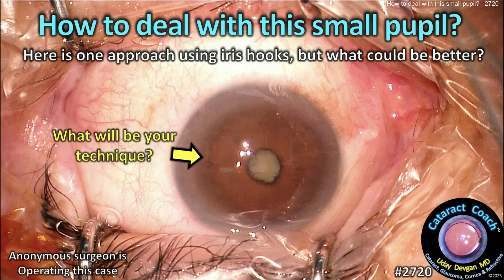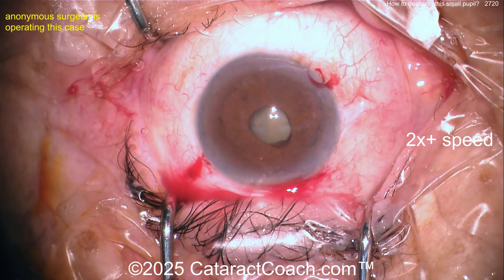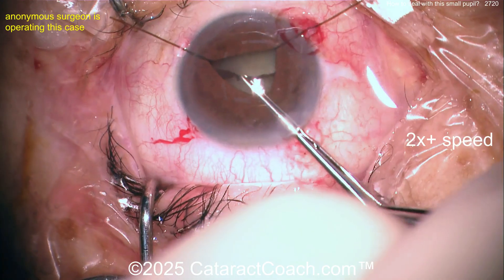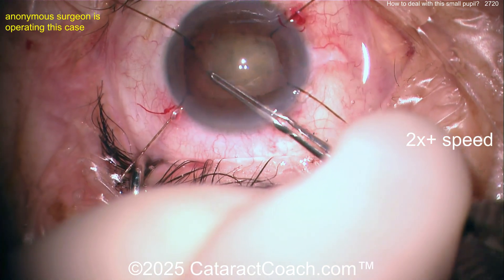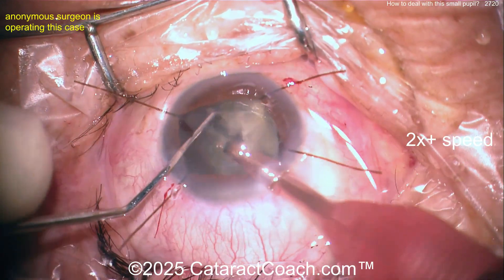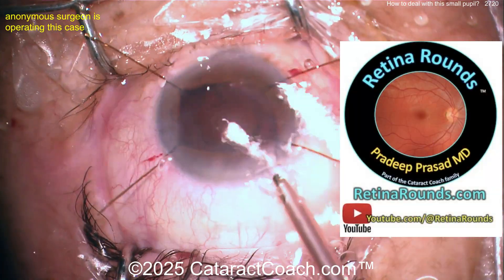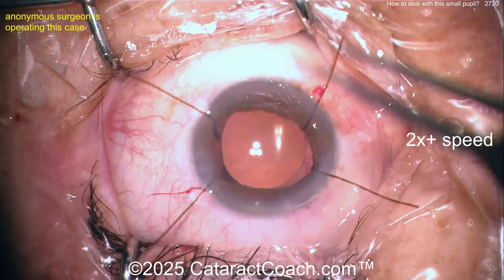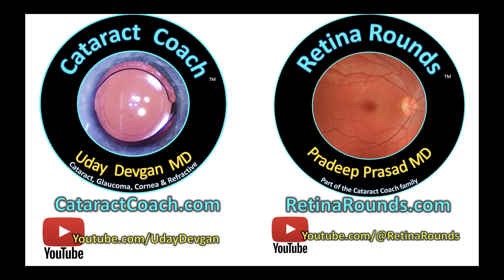CataractCoach™ 2720: How to deal with this small pupil in cataract surgery?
Iris hooks are a reliable method for mechanically expanding a small pupil during cataract surgery, especially when pharmacologic dilation is inadequate. Four to five flexible nylon hooks are inserted through limbal paracenteses and used to retract the iris in a square or diamond configuration, providing a stable and well-centered dilation throughout the procedure.

In cases where the pupil margin has fibrotic tissue or a membrane, careful removal is helpful to restore pupil mobility and allow safe access to the lens. After pupil expansion, viscodissection with a cohesive ophthalmic viscosurgical device can help separate the fibrotic membrane from the iris surface. Micro-forceps or a blunt spatula can then be used to gently peel the membrane, taking care not to damage the iris sphincter. Removing this fibrotic tissue improves visualization, reduces intraoperative complications, and often restores a more functional and cosmetically acceptable pupil postoperatively. Patience and delicate technique are essential.